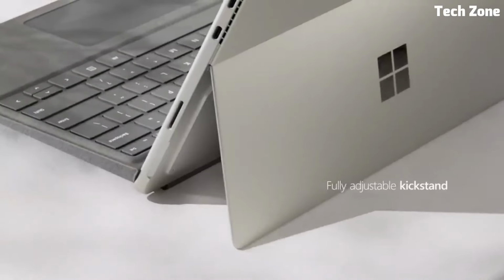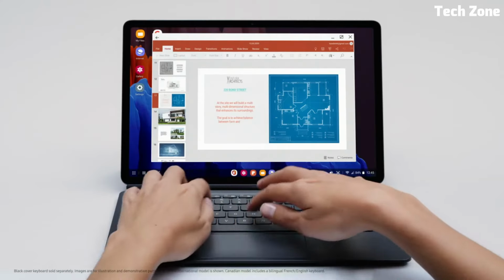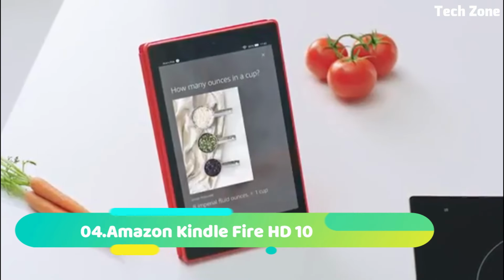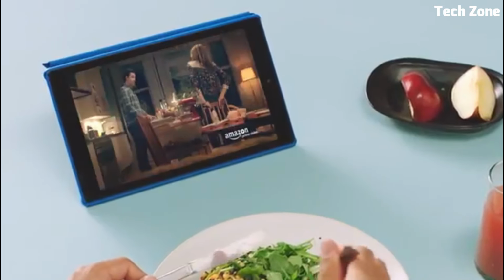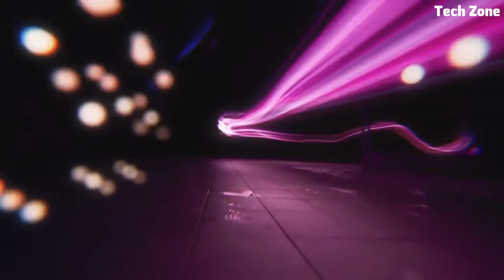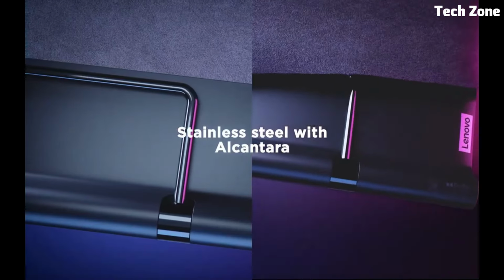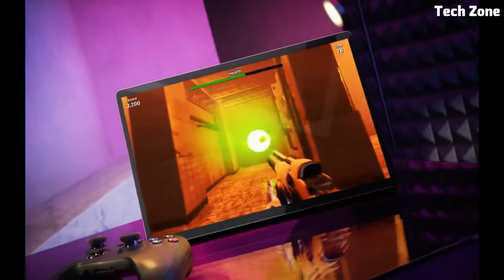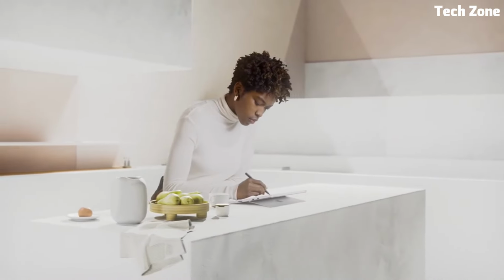Best Tablets You Can Buy In 2024!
05.Samsung Galaxy Tab S7+

Amazon Price
04.Amazon Kindle Fire HD 10

Amazon Price
03.Apple iPad Air

Amazon Price
02.Lenovo Yoga Tab 13

Amazon Price
01.Microsoft Surface Pro 8

Tech Zone is a participant in the Amazon Services LLC Associates Program.